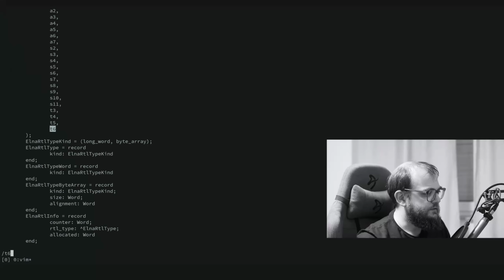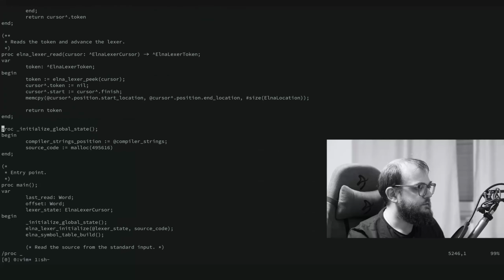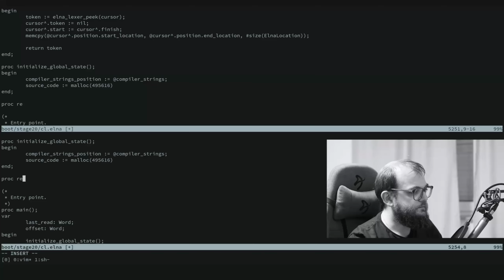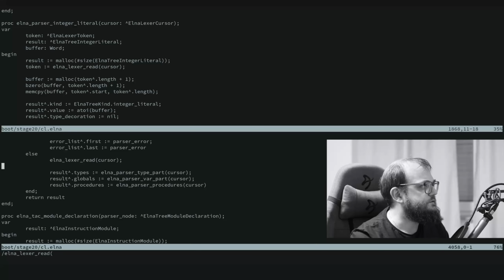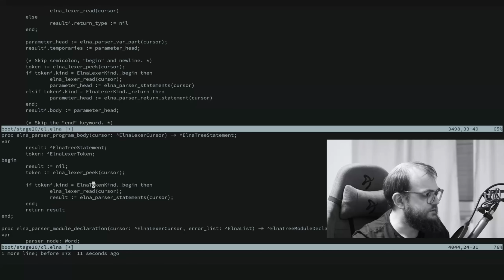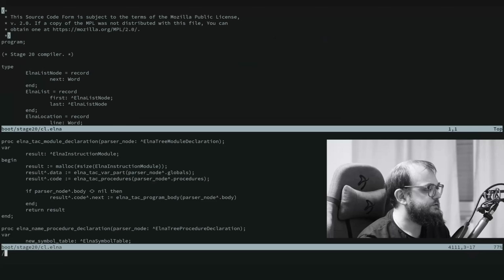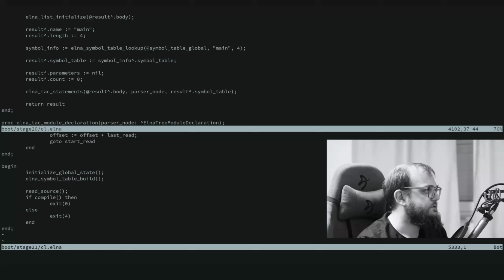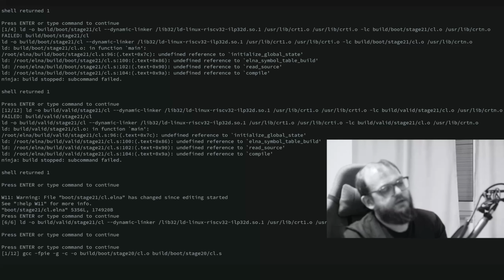Compiler construction. Implementing main program module body